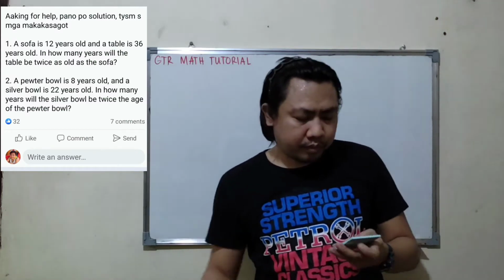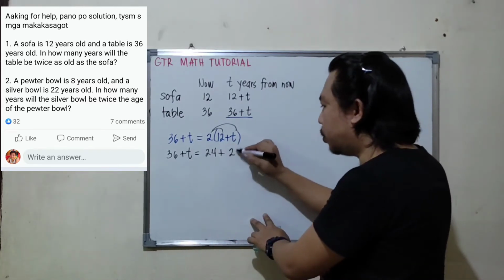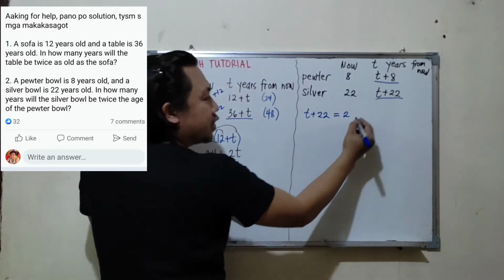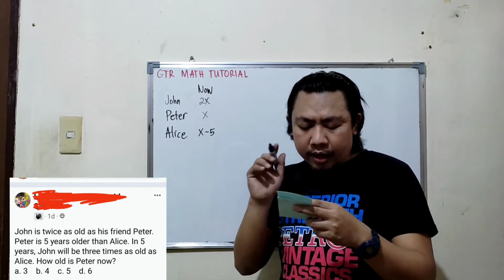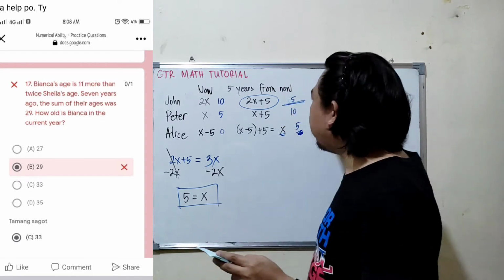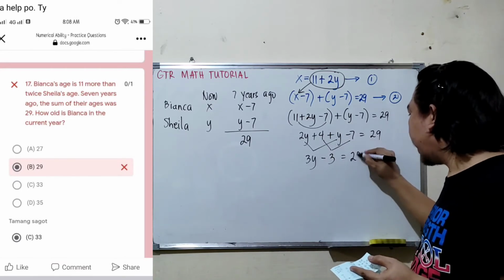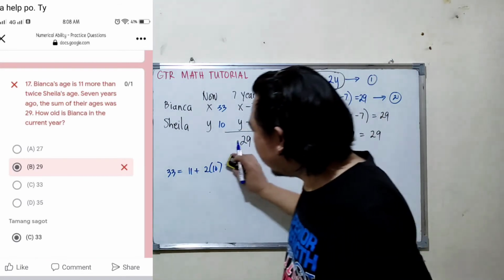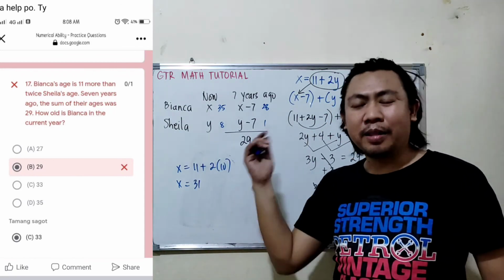Age Problem | CSE Review | LET Review | College Entrance Test Review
1.  A sofa is 12 years ol and a table is 36 years old. In how many years will the table be twice as old as the sofa?

2.  A pewter bowl is 8 years old, and a silver bolw is 22 years old. In how many years will the silver bowl be twice the age of the pewter bowl?

3.  John is twice as old as his friend Peter. Peter is 5 years older than Alice. In 5 years, John will be three times as old as Alice. How old is Peter now?

4.  Bianca’s age is 11 more than twice Sheila’s age. Seven years ago, the sum of their ages was 29. How old is Bianca in the current year.